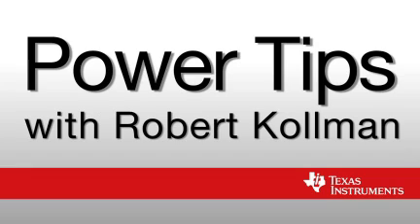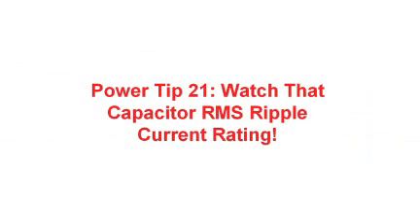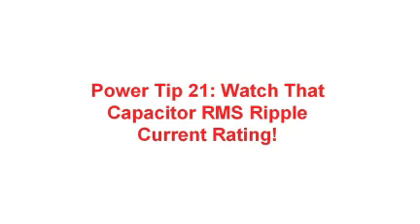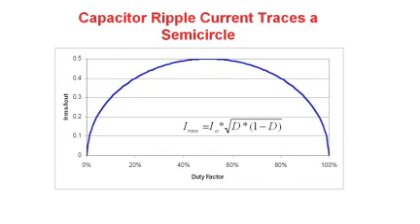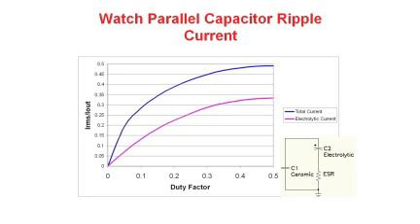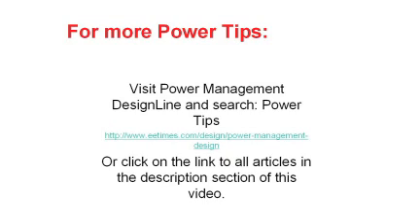Power Tip 21: Watch that capacitor RMS ripple current rating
In this Power Tip Robert Kollman discusses a mistake designers make often and that is putting too much ripple current into a capacitor that may shorten its lifetime.